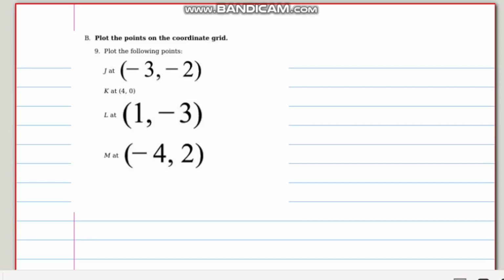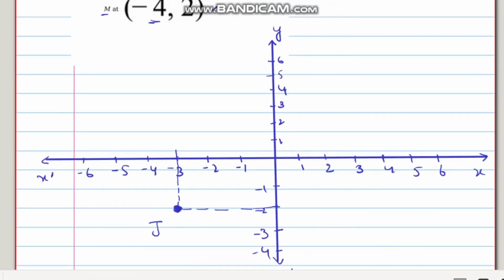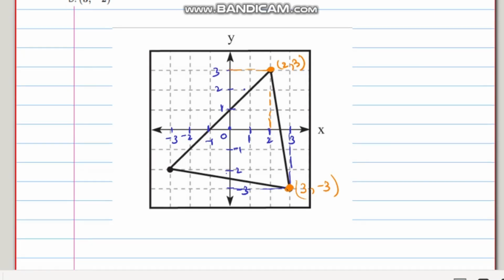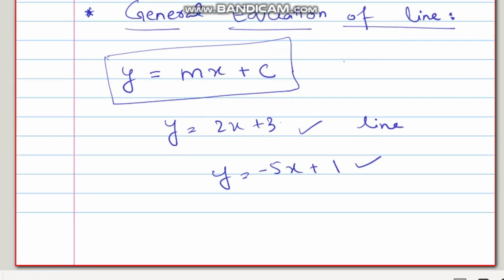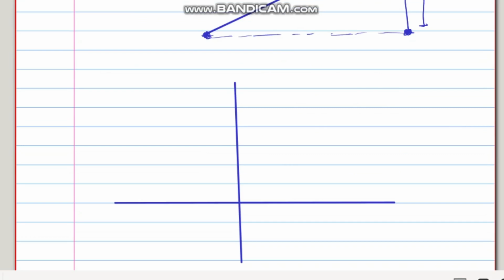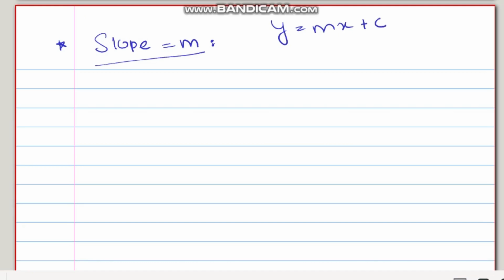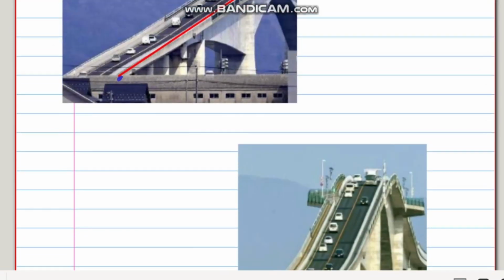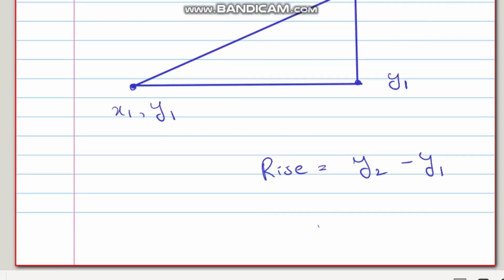Lecture 33: Practice Problems | Linear Equations & Slope of a Line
Welcome to Lecture 33 of our GED Math series! 🚀 In this lesson, we focus on Linear Equations and the Slope of a Line, a fundamental topic from Chapter 5: Functions and Graphs.

📖 What You’ll Learn in This Lecture:
✅ What is the slope of a line?
✅ Understanding positive, negative, zero, and undefined slopes
✅ How to calculate slope using the formula:
✅ Real-life applications of slope in physics, engineering, and daily life
✅ Step-by-step solutions to important exam-style problems

This lecture is perfect for GED Math students, high school algebra learners, and anyone preparing for standardized math exams. Whether you're struggling with functions, graphs, or linear equations, this video will simplify concepts and improve your problem-solving skills.

🔔 Stay Updated: Enable notifications so you never miss an important lesson!